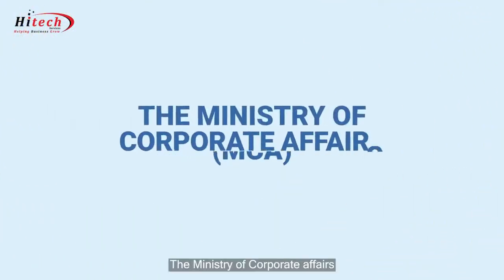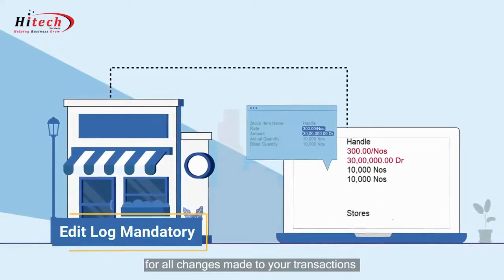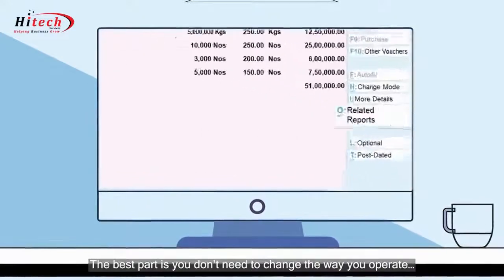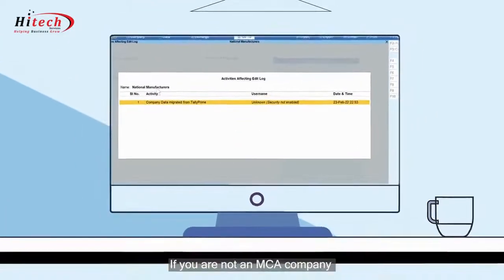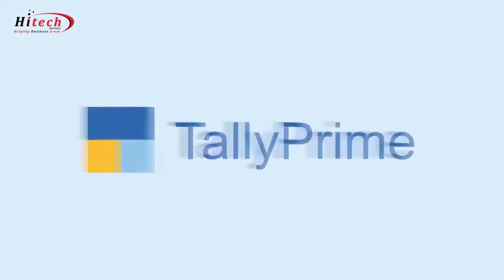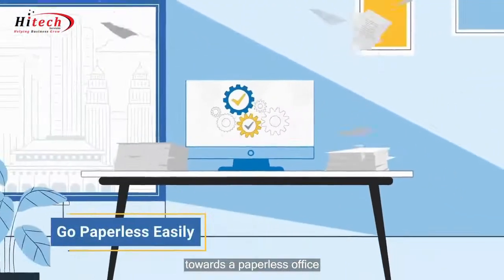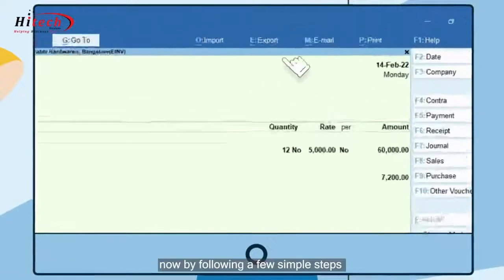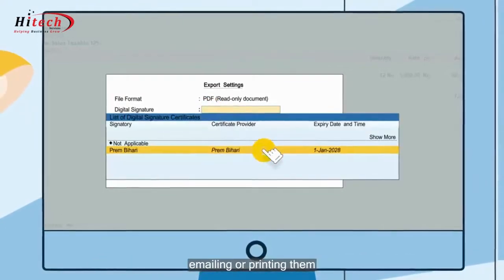Audit Trail in TallyPrime : Audit Trail (Edit Log) Features in Tally !Mandatory from 1 April' 22 !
What is audit trail’?
An audit trail, at its most basic, is a record of financial transactions. The audit trail is, however, not simply a record: it is listed in order, step-by-step, and serves as proof of a transaction’s history, right from recording to tracking all changes that may take place. They can be used to keep track of and verify various types of transactions.

Audit trail rule for businesses using accounting software from 1st April,2022
According to the notification issued by the Ministry of Corporate Affairs (MCA), businesses that fall under the purview of MCA and use accounting software for maintaining books of accounts should have an audit trail feature. The accounting software used by such businesses should create an edit log of each and every transaction with changes made in the books of accounts. The software should capture the date details when such changes (edits) are made and ensure the edit trail cannot be disabled.

In simple words, the expectation is to maintain the edit log of every transition right from recording to tracking the changes that may take place.

How does audit trail work?
Audit trails must have a few key details to provide comprehensive information about a transaction. To get these details at an enterprise level, however, a certain audit trail framework must be set up. Every access made to the accounts and records of the company should be tracked. Every edit made to any information must be recorded with the name of the person who did it and the time it was done. If any information was deleted, that also should be recorded.

 Following are the key financial details to track as part of the audit trail:

Any changes involved in the transaction
The person who partook in the transaction
The time at which the transaction took place
The time at which the modification or edit took place